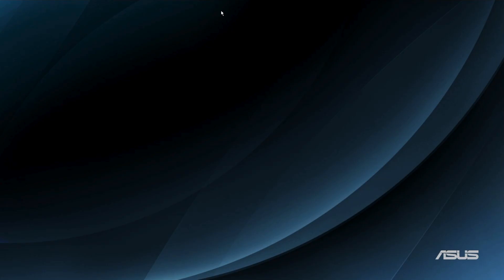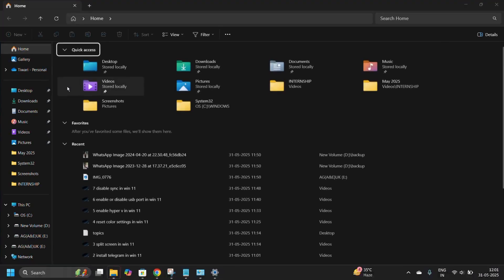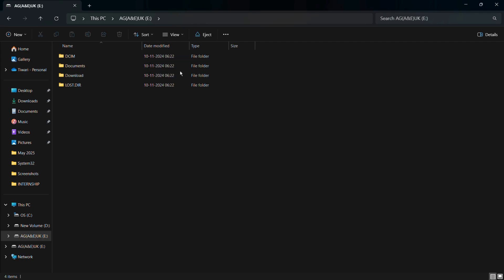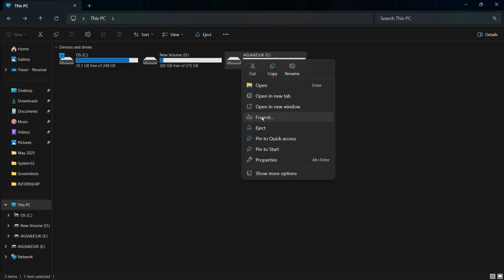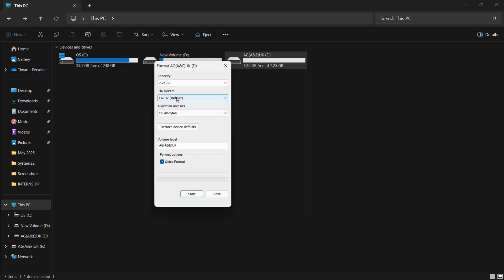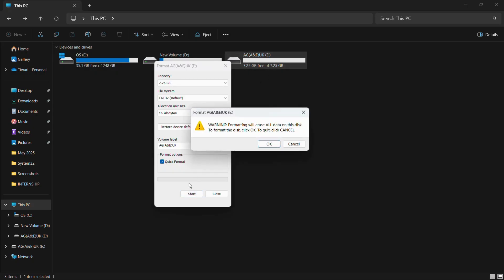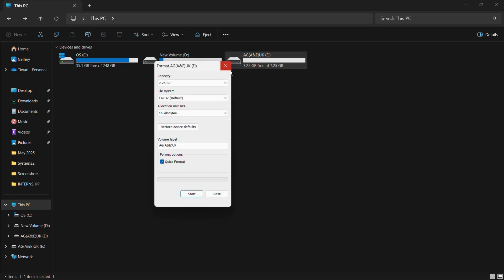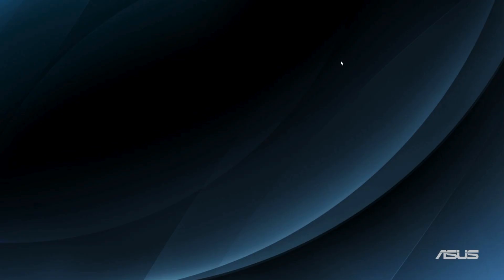How to Format a USB Drive in Windows 11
🧽 Want to format your USB flash drive in Windows 11? Whether you're preparing it for storage, fixing corrupted files, or switching file systems, this step-by-step tutorial will help you do it quickly and safely!

In this video, you will learn:
✅ How to format a USB drive using File Explorer
✅ How to choose the right file system: FAT32, exFAT, or NTFS
✅ How to format USB using Disk Management
✅ Fixing unrecognized or corrupted USB drives
✅ Understanding quick format vs full format
✅ Formatting for compatibility with Mac, Linux, or Smart TVs

This is perfect for students, IT users, video editors, or anyone who wants to manage USB storage on Windows 11 like a pro. Whether you're using a flash drive, pen drive, or external USB SSD — we’ve got you covered.

🎯 Works on Windows 11 Home, Pro, and Enterprise Editions — Fully Updated for 2024!

3. Hashtags